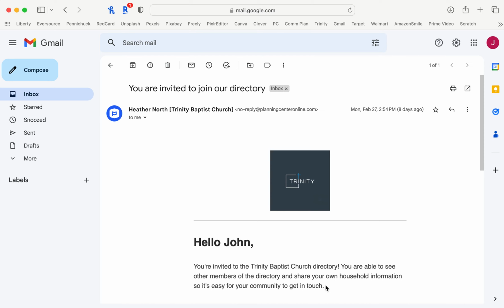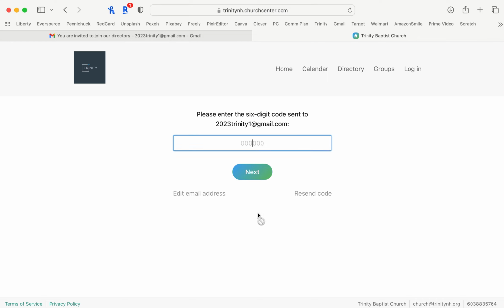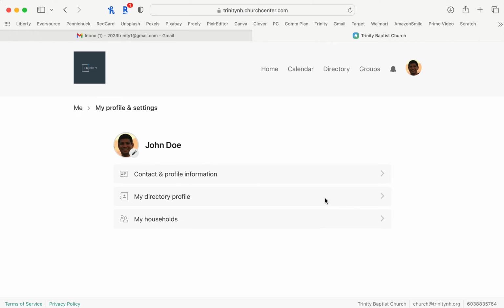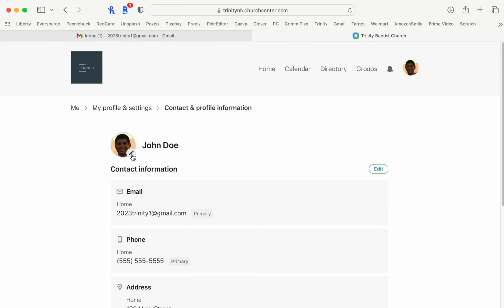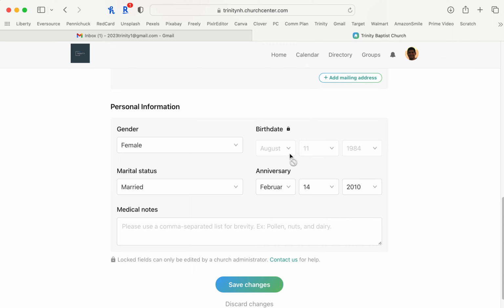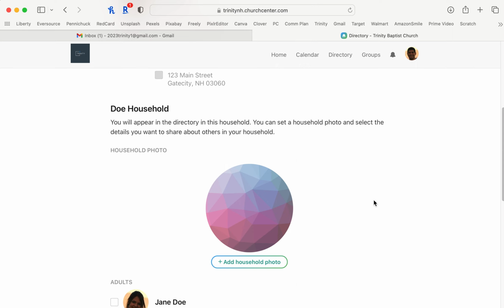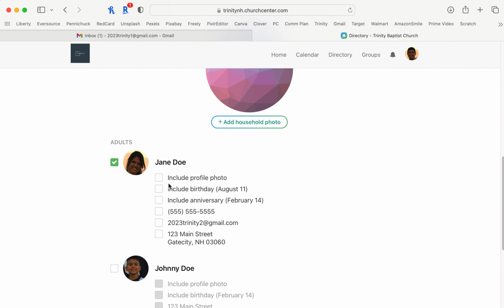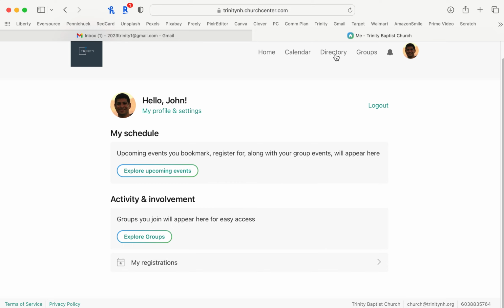Trinity Directory Tutorial 2023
Instructional video for setting up a profile in our new Directory!